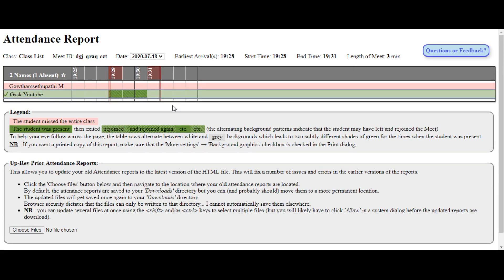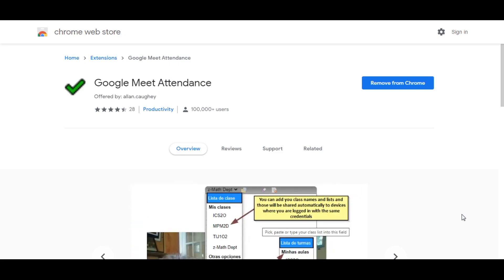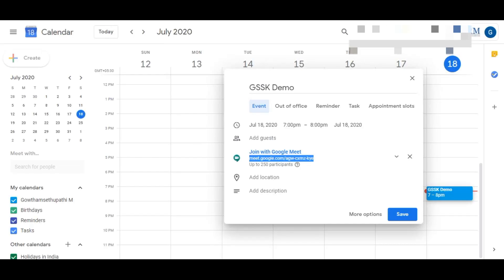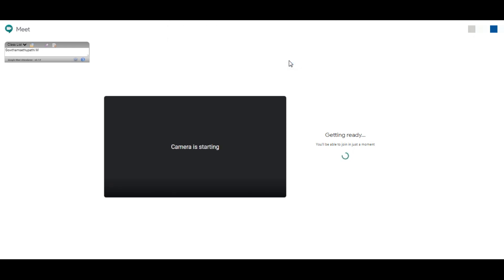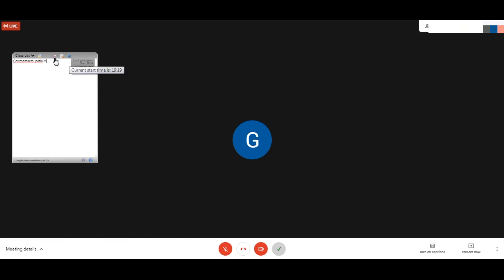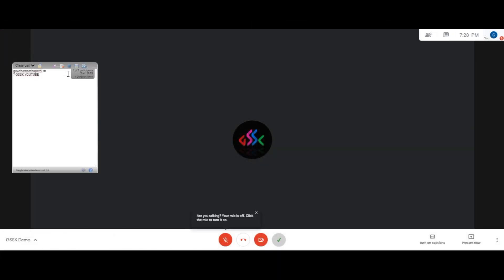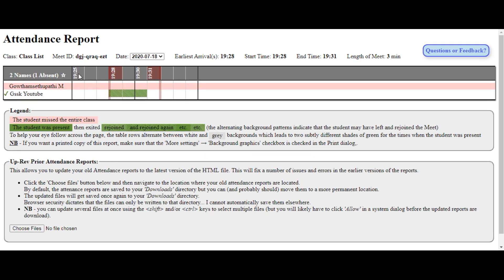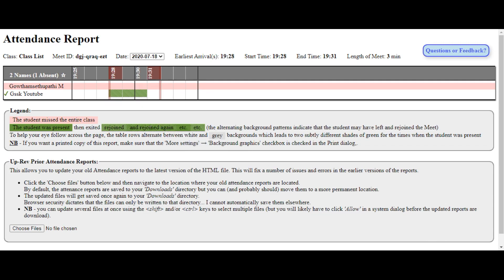Google Meet Attendance extension tutorial | Graphical Report | Duration | Rejoining | etc.,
google meet attendance report extension tutorial explained about how to take attendance in google meet. Google Meet Attendance Graphical Report | Duration | Rejoining | etc.,